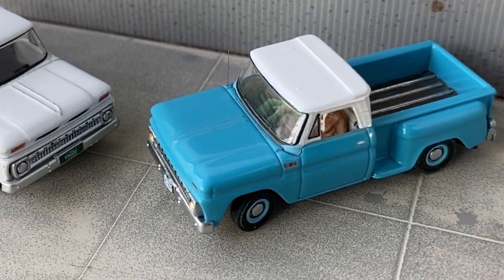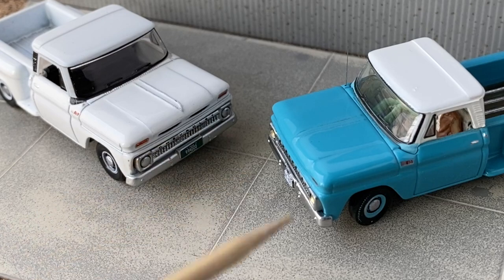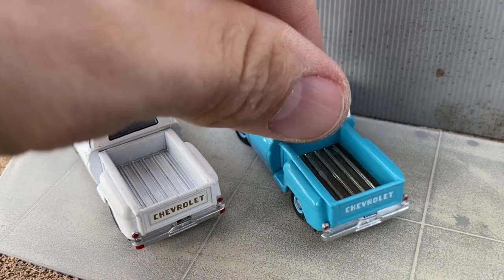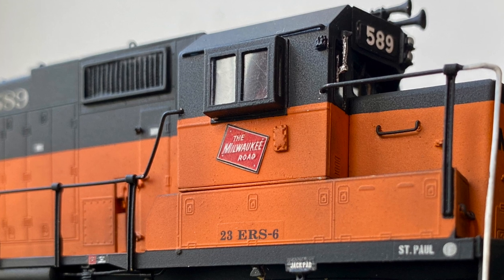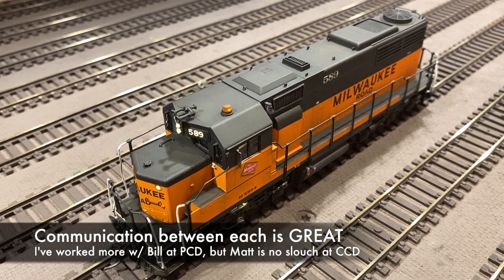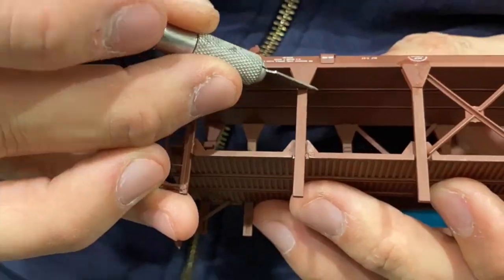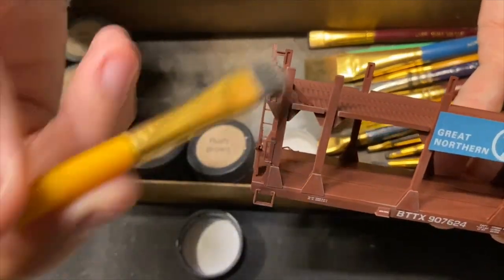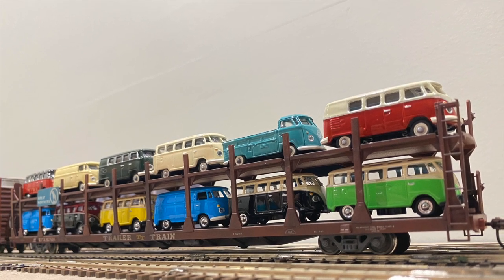S05E06 - SDL39 Decals & Paint, GN Autorack wrap-up and How to Super Detail a 1965 Step-side Pickup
In this episode, we take a look at the finally assembly and weathering of the  GN Accurail auto-rack, how to detail a 1965 Chevrolet step-side pickup and we breakdown the decals/paint of the SDL39 #589. All of this and more in this episode of SOO The Milwaukee Road.